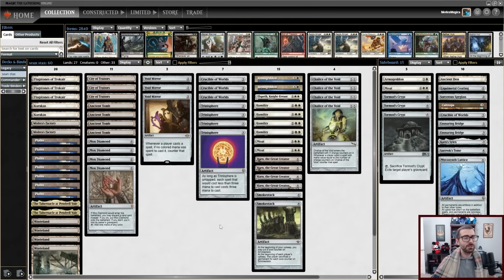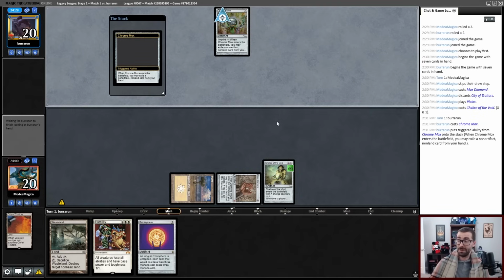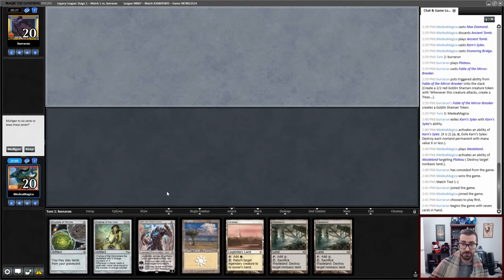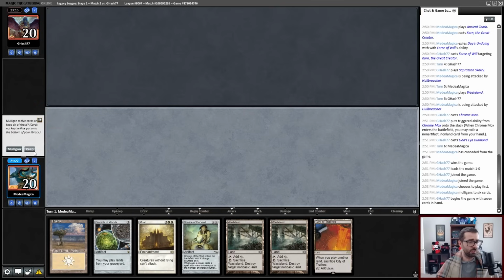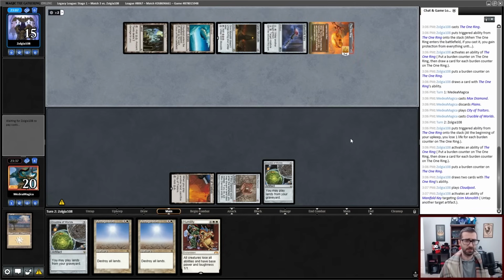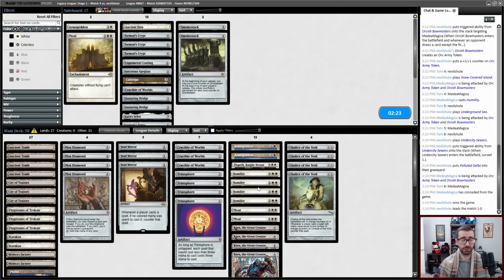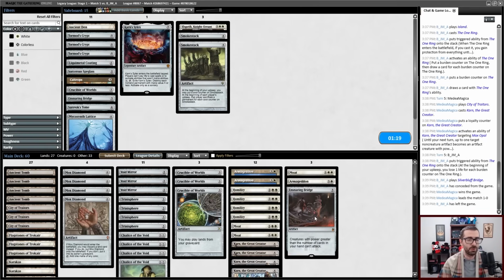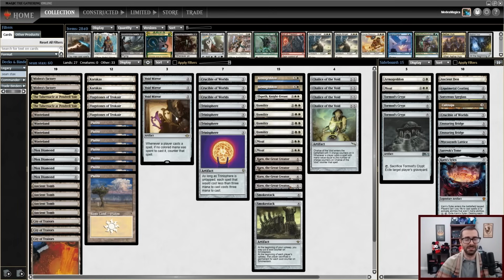VOID MIRROR WAS GOOD?!?! Post-Ban Void Mirror Armageddon Stax (Legacy Mono White Land Destruction)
I play a Magic: the Gathering Online Legacy league with a mono white land destruction deck called Armageddon Stax.  This deck uses prison cards and stax pieces like Chalice of the Void, Trinisphere, and Void Mirror to keep opponents from resolving their spells, and then Armageddon, Wasteland, and Crucible of Worlds finish the job.  How do you win?  Your opponents concede!  Here's our first look at prison in the post-ban world where Name Sticker Goblin is banned.

0:00 Deck Tech
6:26 Round 1
14:58 Round 2
22:08 Round 3
27:42 Round 4
33:25 Round 5
43:15 Conclusion